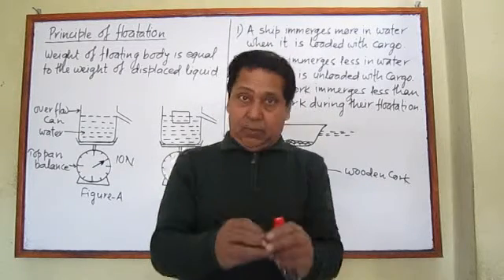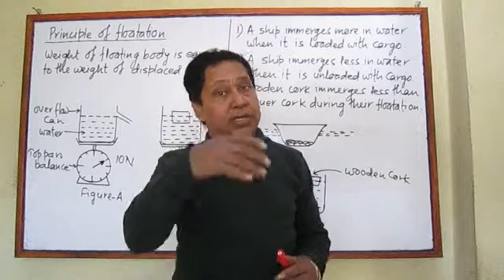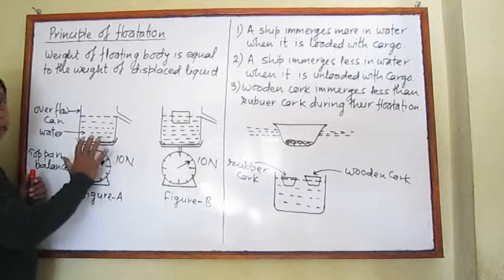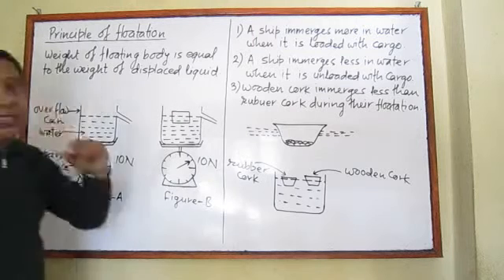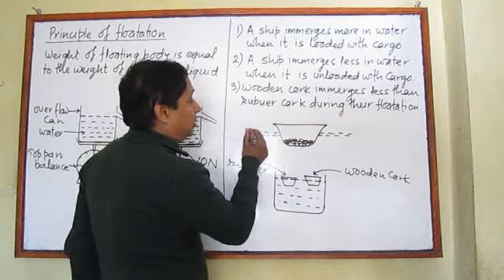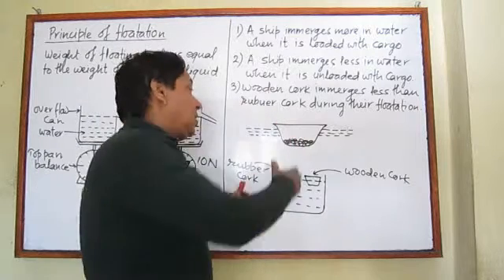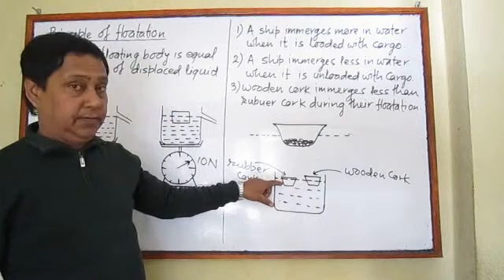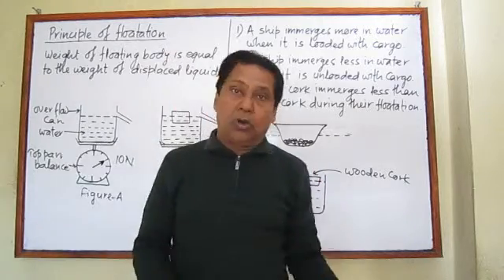Principle of Floatation (2.16)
A gist of science of class 10 (according to SLC syllabus) is given in the book "Pocket Science".